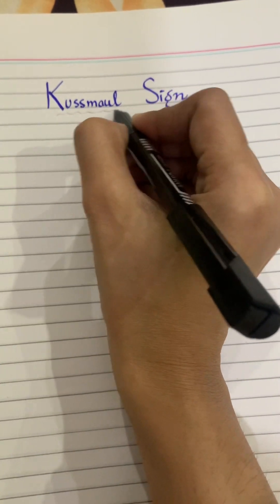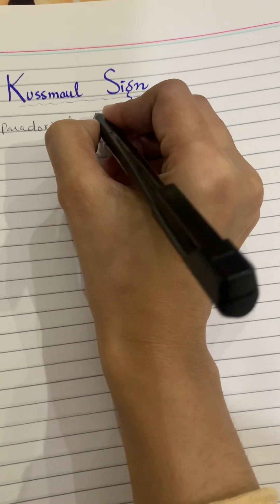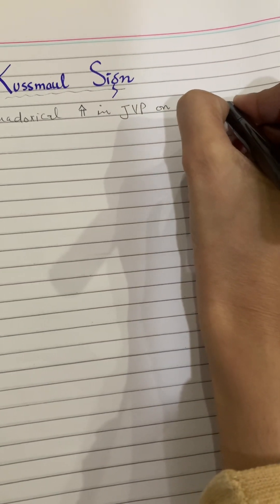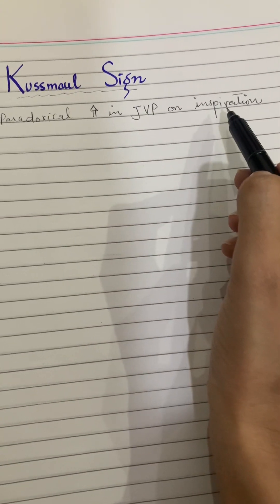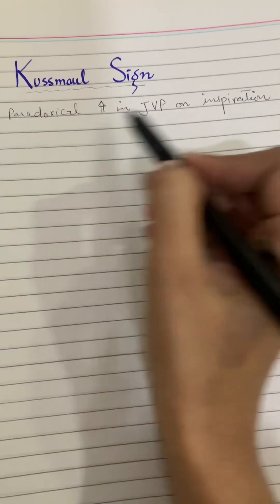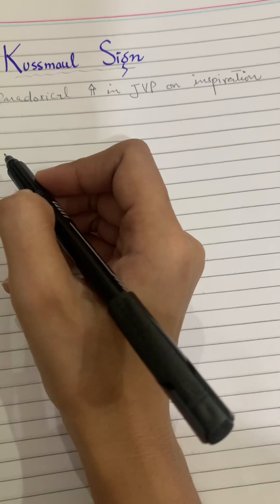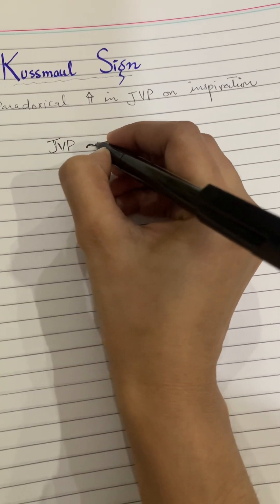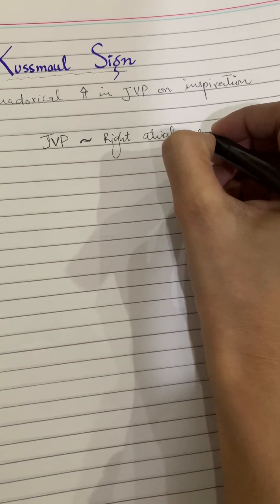Kussmaul Sign | JVP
Kussmaul sign is paradoxical raise in JVP ( jugulovenius pressure ) during inspiration occurs in certian different pathological conditions which causes impaired Right Atrial filling and backflow of blood in venacava causes increased JVP during inspiration due to insufficient negative intrathoracic pressure development.
Pathological conditions causing kussmaul sign are :
1- Constrictive pericarditis
2-Restrictive cardiomyopathy
3- Right heart failure
4- Massive pulmonary embolism
5-Right atrial or ventricle tumors